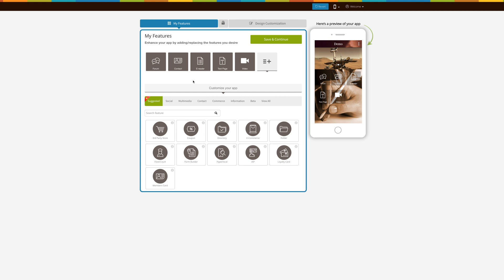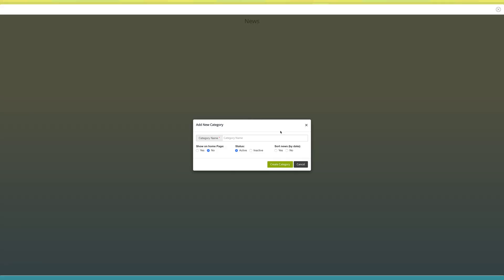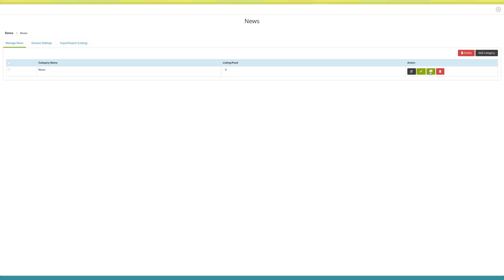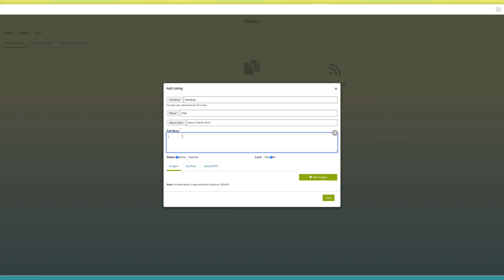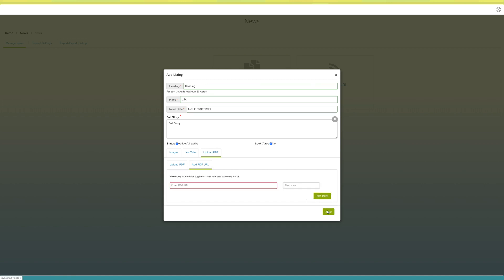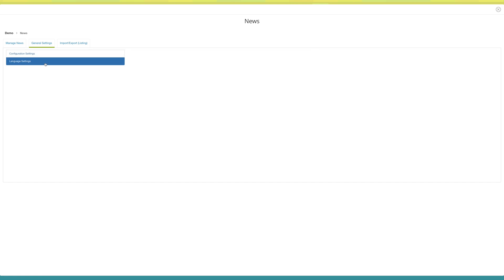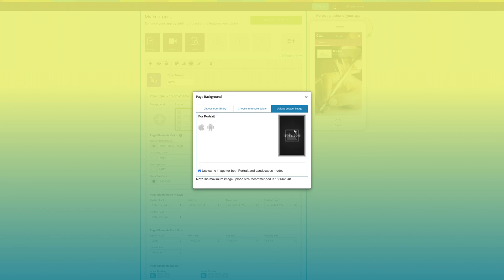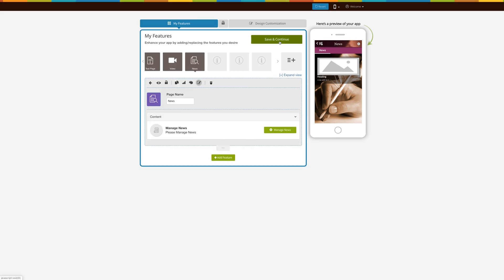How to add News feature into your app? : Lesson 44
Learn how to create an Android or iPhone app at App Builder Appy Pie in three simple steps, and add News feature into your app without any coding skills.[2019]